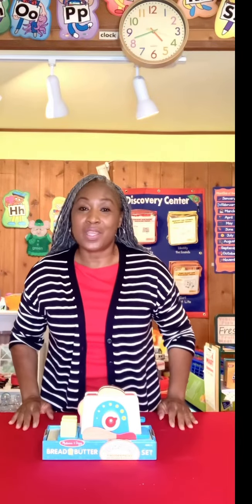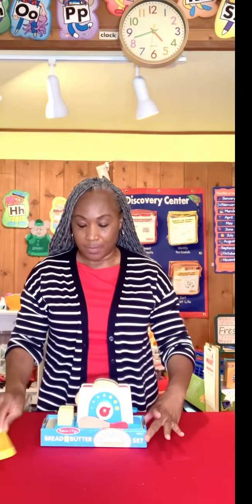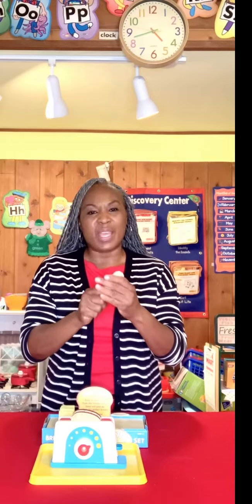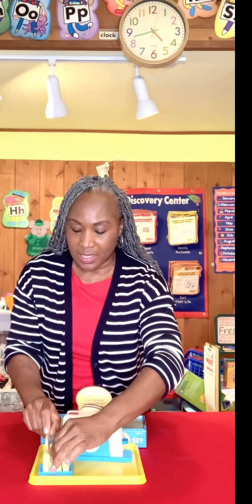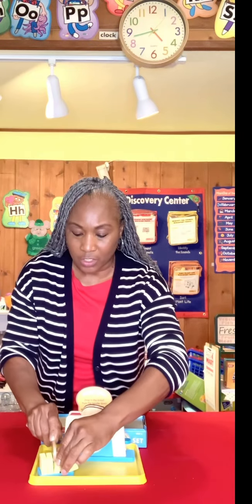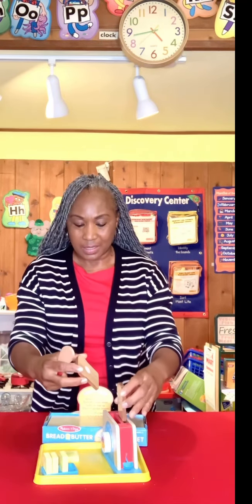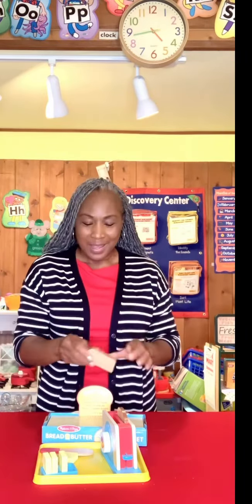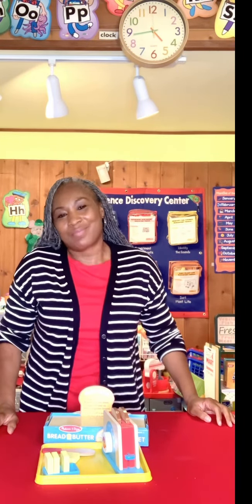Melissa and Doug Toy Review of the Bread and Butter Toaster Set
Daycare Chronicles 101Toy Review